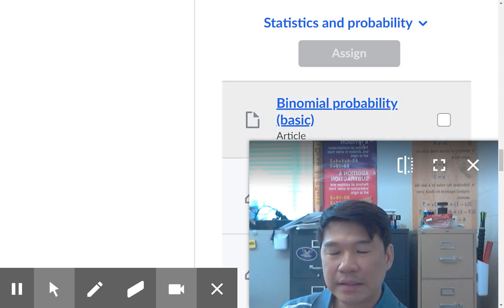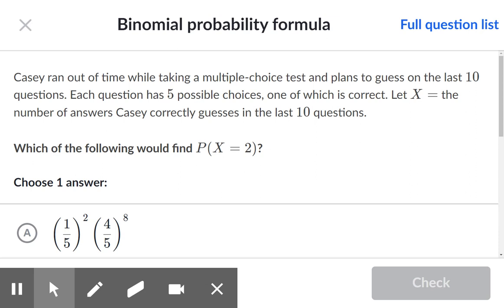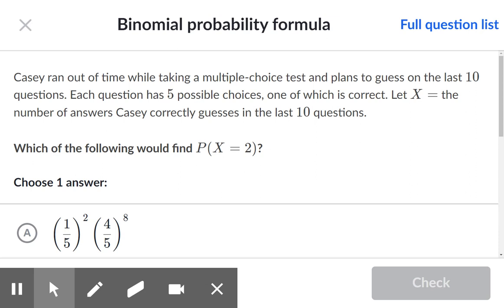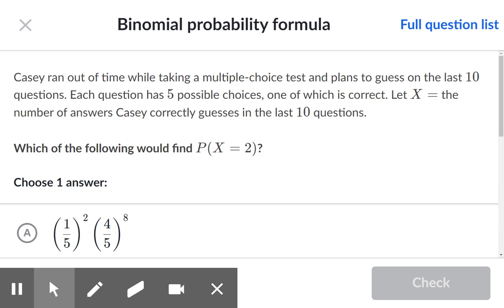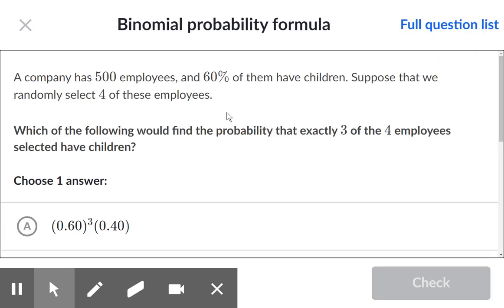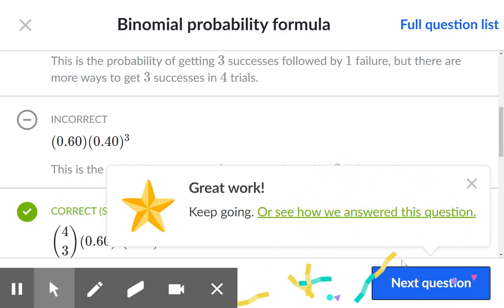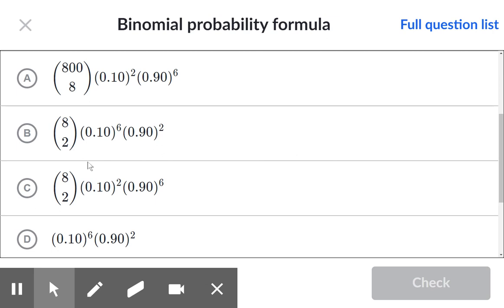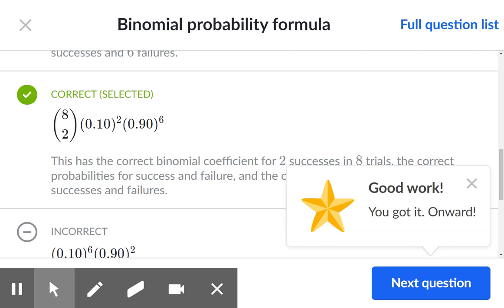Unit 9 Binomial Probability Formula Exercise YouTube video